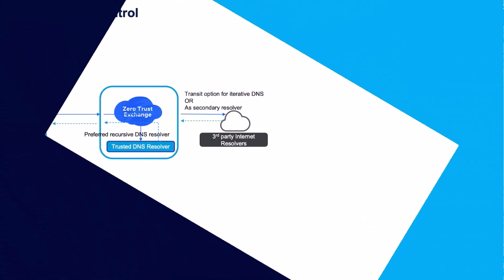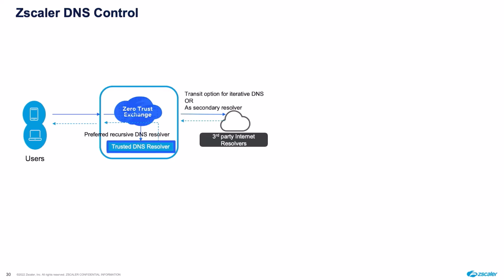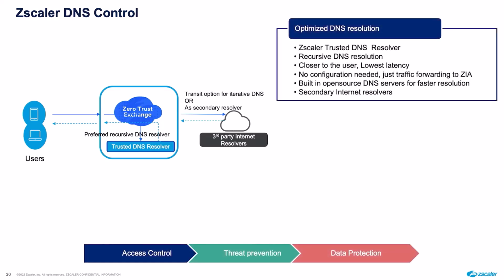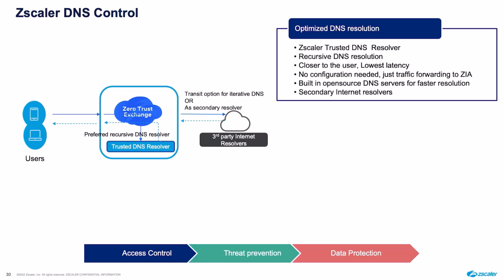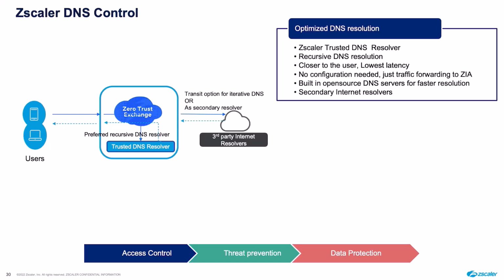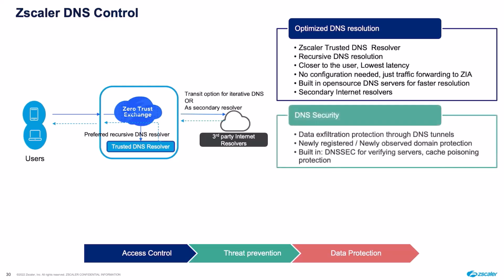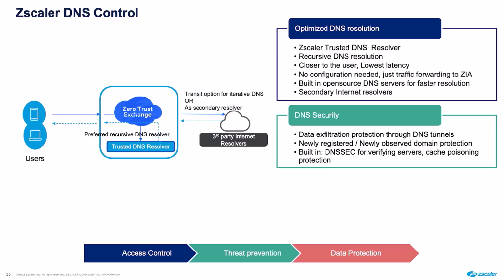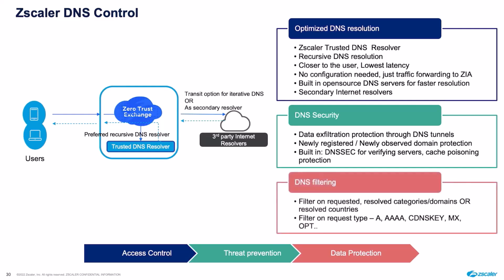Z DNS Control Capabilities N Features